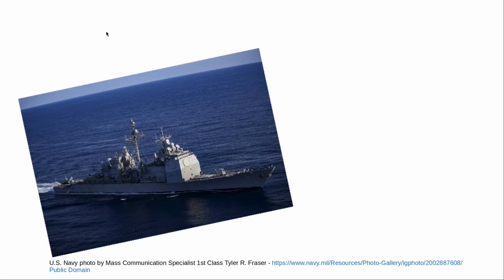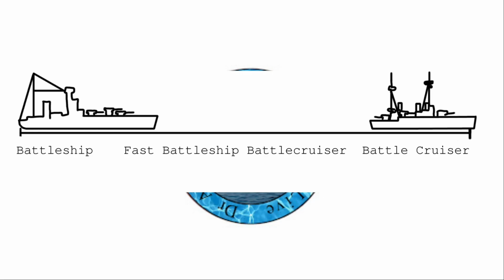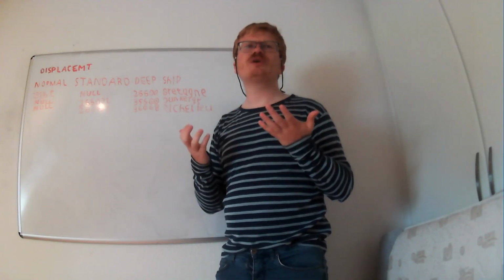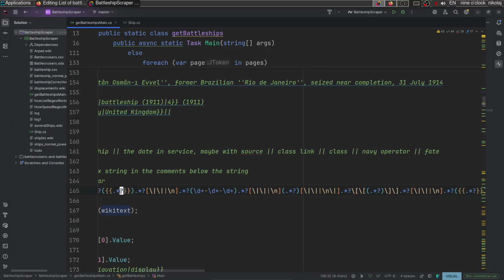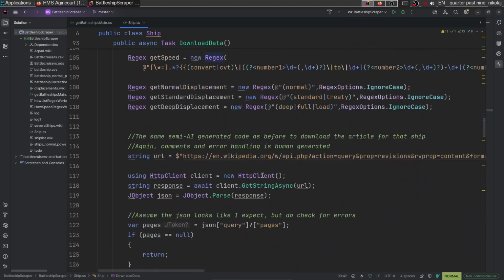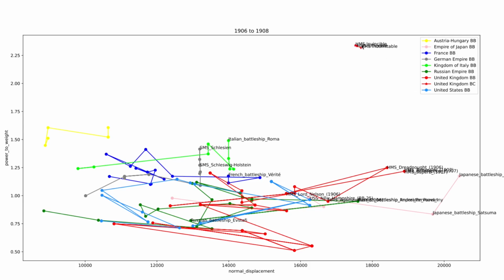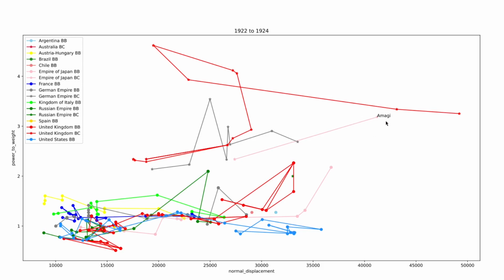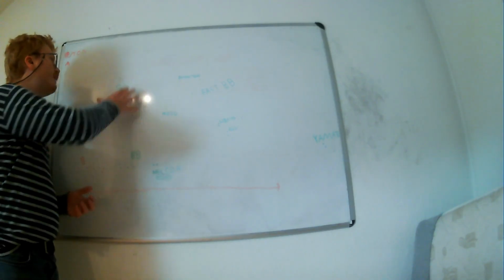Of Battleships and Battlecruisers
A few weeks ago, I decided I could surely solve the question of which ships count as battleships, and which ships count as battlecruisers...

By writing an automated script to download the Wikipedia articles for 316 ships, and calculating the power-to-weight ratio of all battleships and battlecruisers ever built.

Needless to say, I fail to reach any conclusions, but the project was certainly still fun.

Code and data for the project: ... BLIMEY, YouTube doesn't want me to put links in the descriptions!... Just go to github dot com /nikolajRoager/battlecruisers-and-battleships